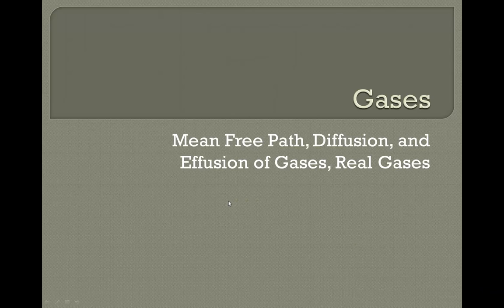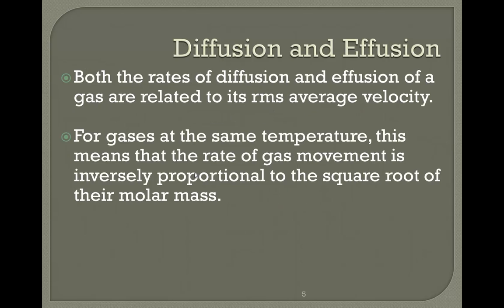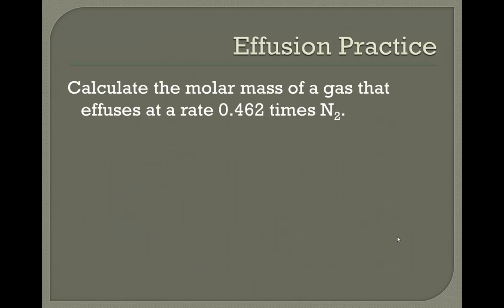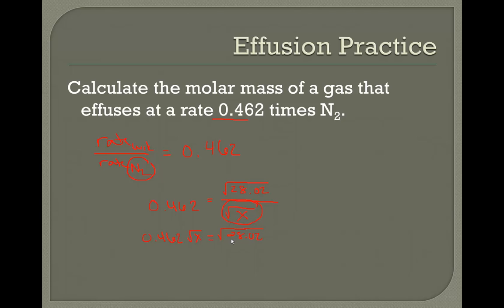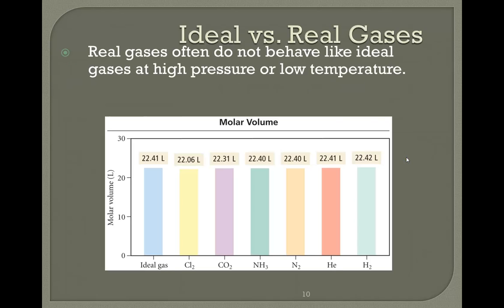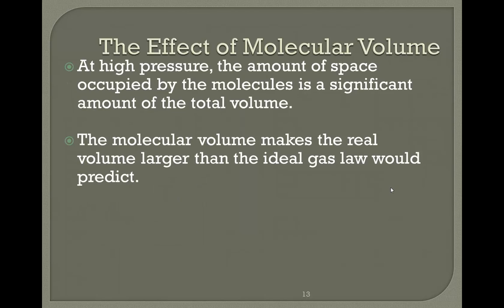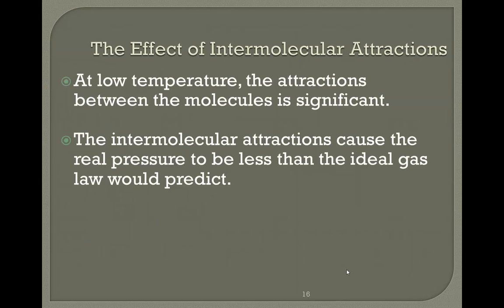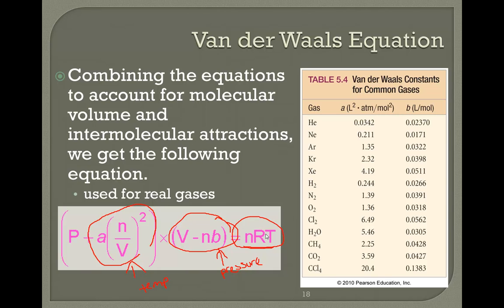effusion and ideal gas vs real gas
This tutorial explains how the molar mass relates to the rate of effusion as well as the difference between real and ideal gases